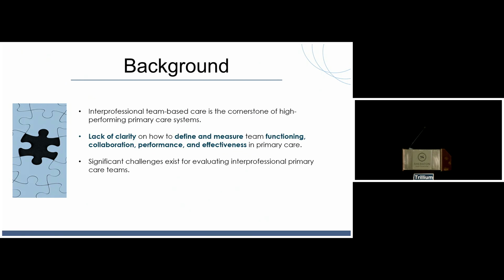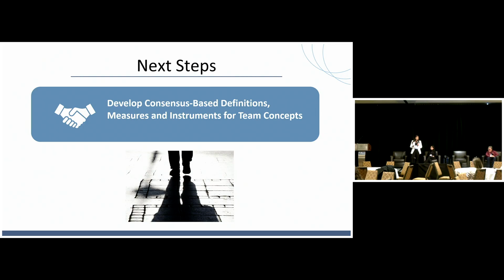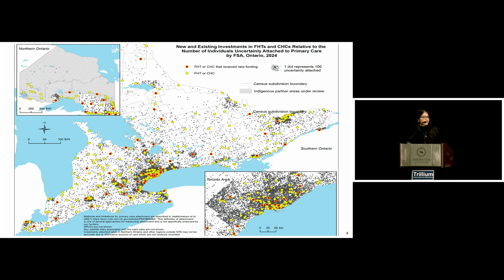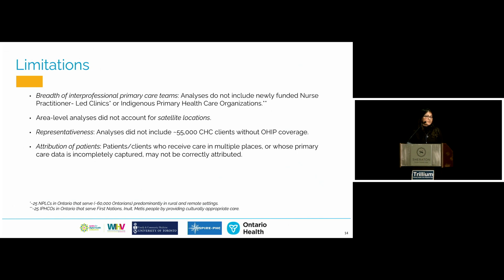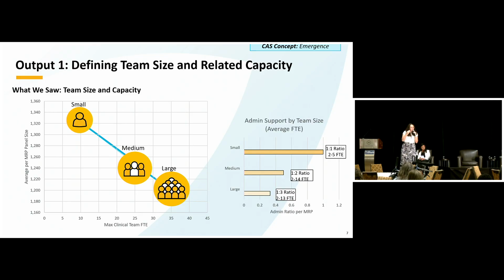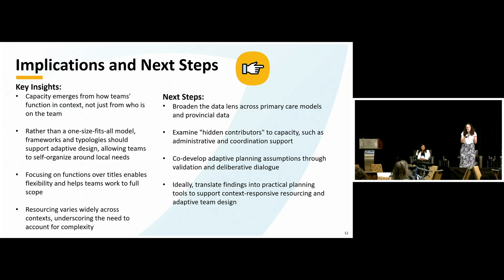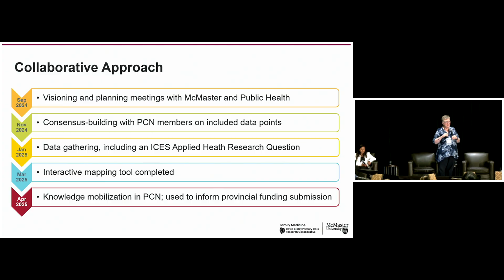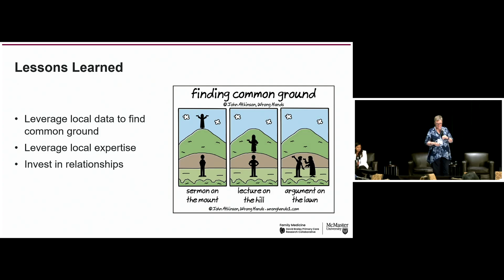Trillium 2025: Concurrent Oral Presentations -- Health Systems Planning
1) Monica Aggarwal: Evaluating Interprofessional Primary Care Teams: A
Scoping Review on the Conceptualization and Measurement of Team Functioning, Effectiveness, Performance and Collaboration in Primary Care

2) Hina Ansari: Aligning Investment with Need? An Assessment of Ontario’s
Expansion of Interprofessional Primary Care Teams

3) Katie Hurst: Profiling Primary Care Teams: Linking Size, Composition
and Capacity

4) Cathy Risdon: Mapping Primary Care Attachment in the Greater
Hamilton Health Network